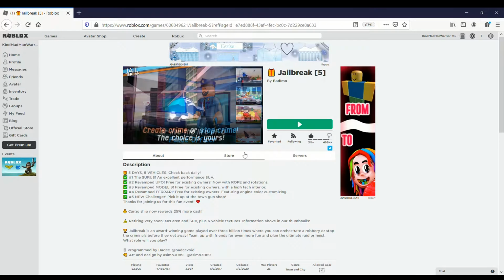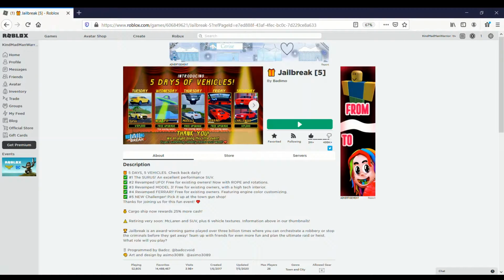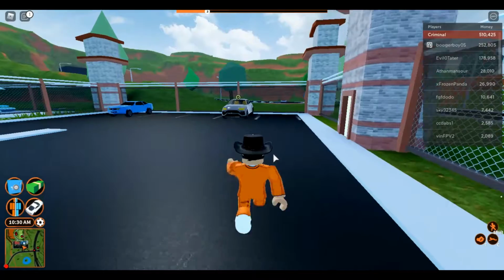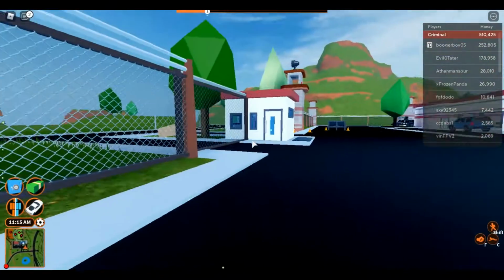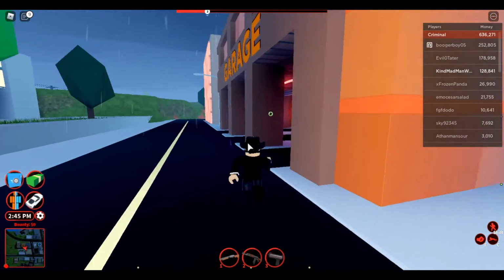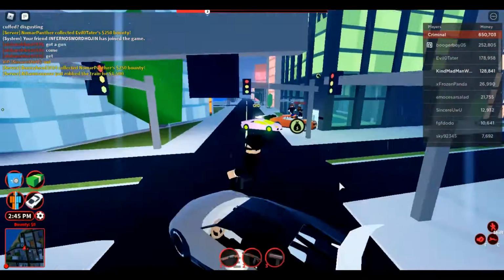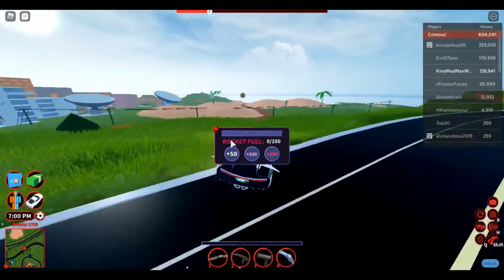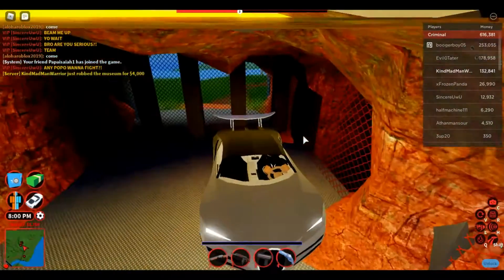NEW JAILBREAK CARS!! (BUYING NEW DODGE CHALLENGER!)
Will be making soo much more Jailbreak videos in the future! (Especially grinding!!)